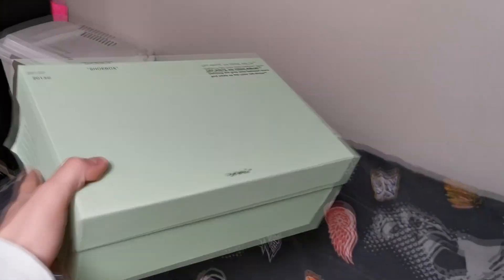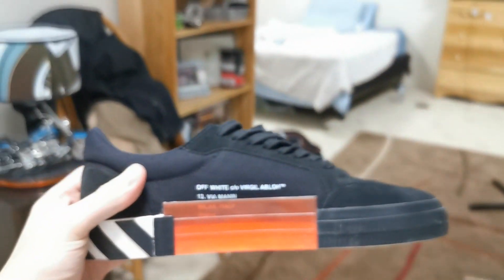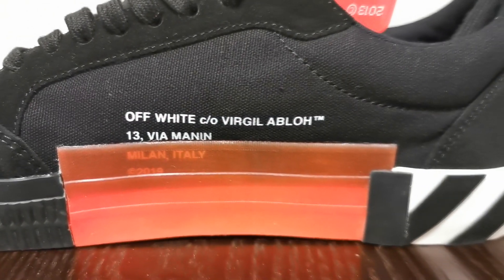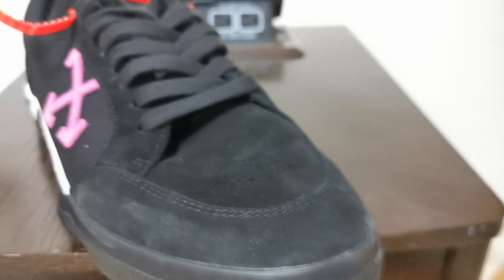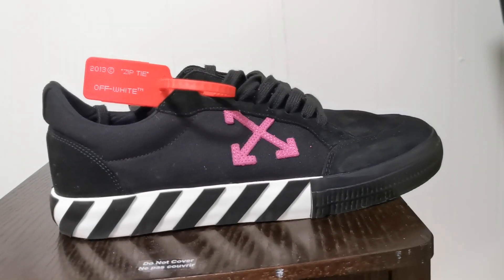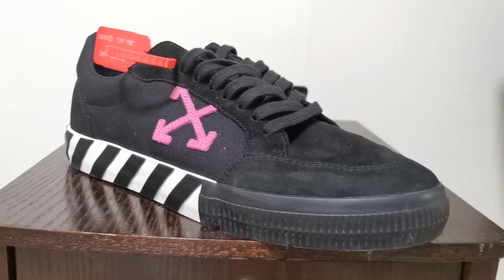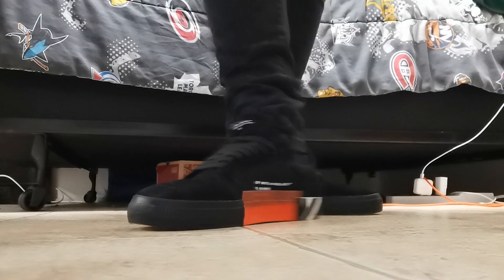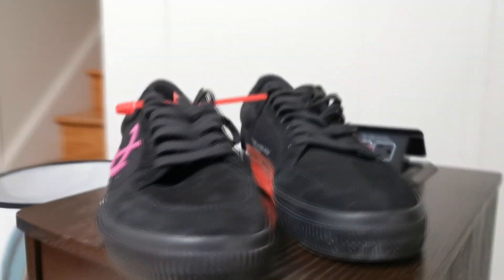OFF-WHITE LOW VULC SNEAKER REVIEW WITH ON FOOT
Always wanted a piece from Off-White, so I decided to cop :) Here's a little review, hope y'all enjoy!!

Thank you guys so much for watching, I really do appreciate it, as always. Have a great day :D

SOCIAL MEDIAS...FOLLOW UP!!